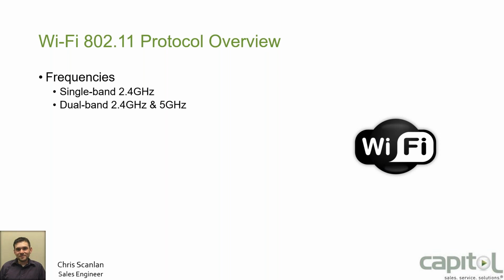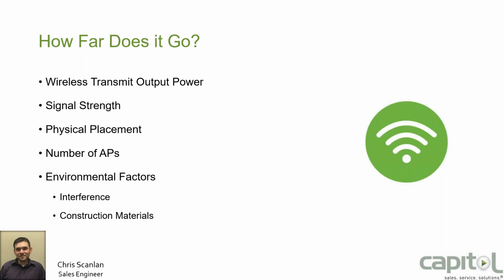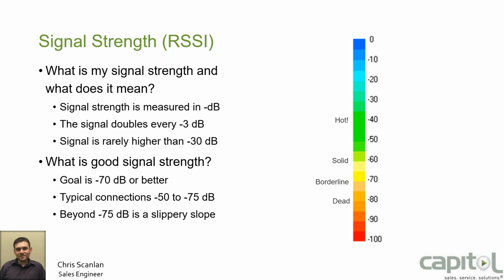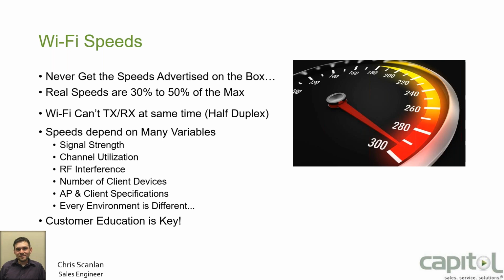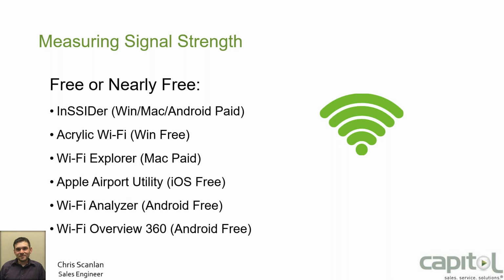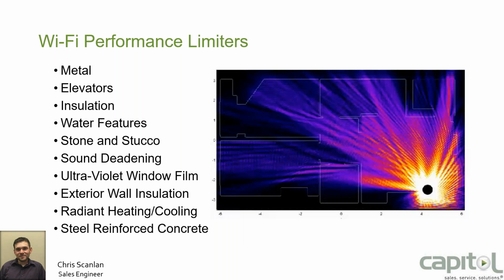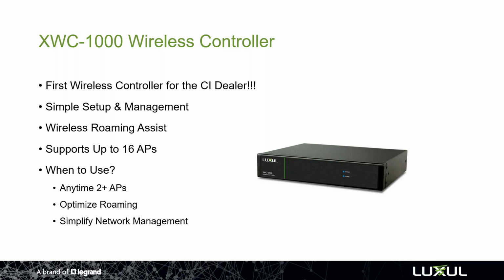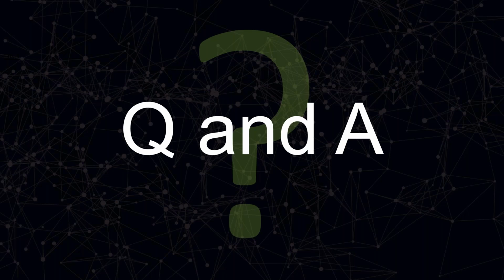Capitol Webinar on Networking Basics 101, Part 1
Join Capitol Sales' Chris Scanlan for the first of a two-part crash course in Networking Basics 101. Learn networking basic designs for both wired and wireless networks, important terminology, and a look at when and where to deploy VPN’s, Access Points, Guest Networks and other services!